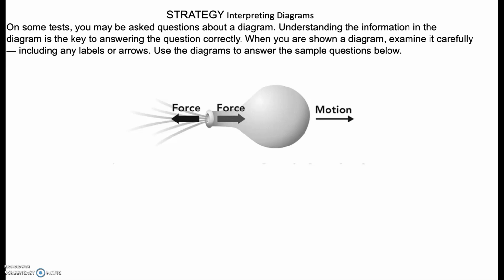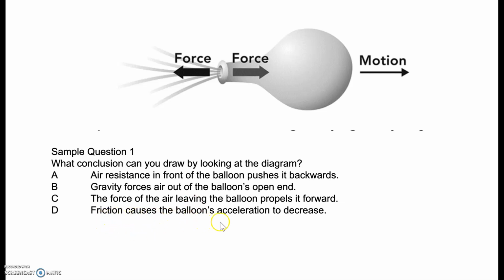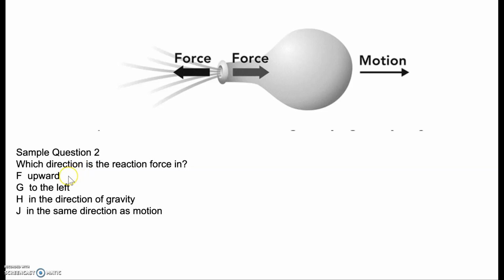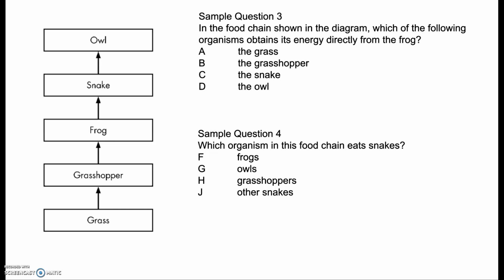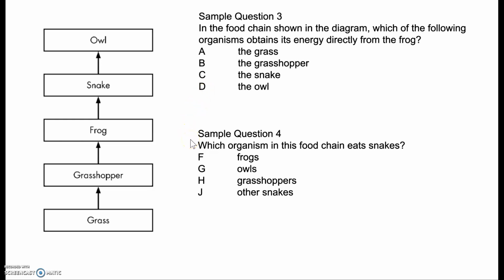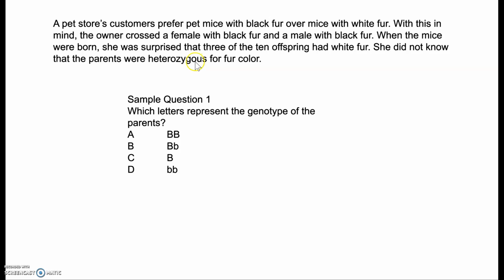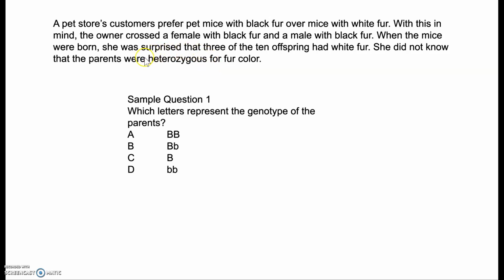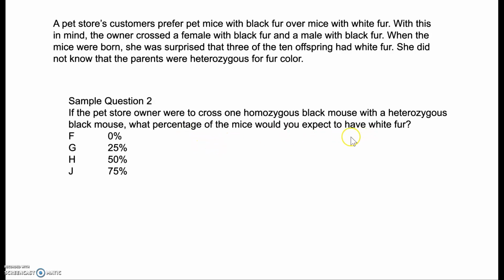Test Taking Strategy: Interpreting Diagrams & Text Passages